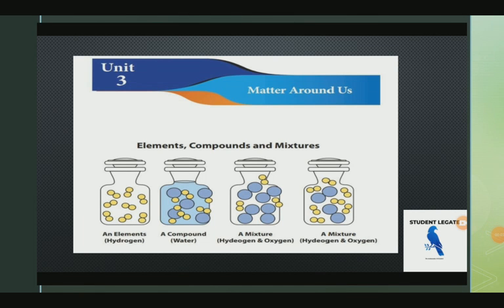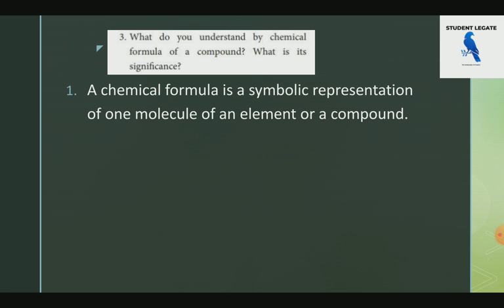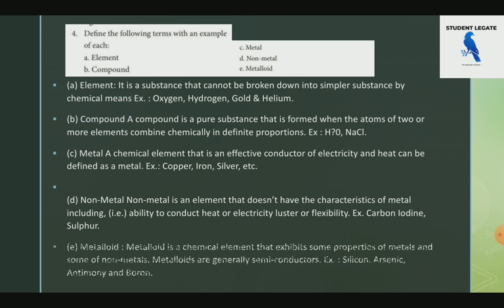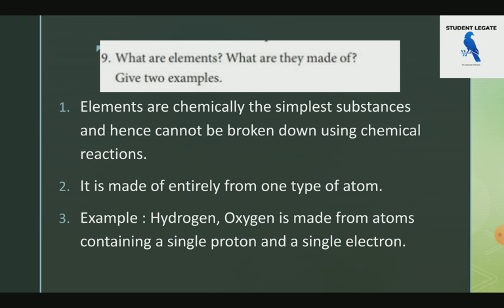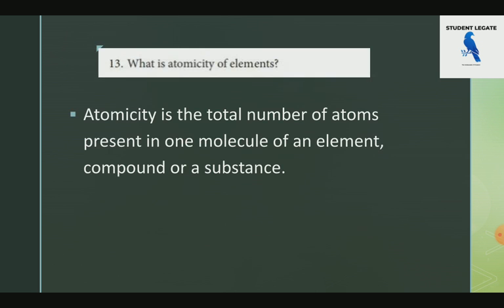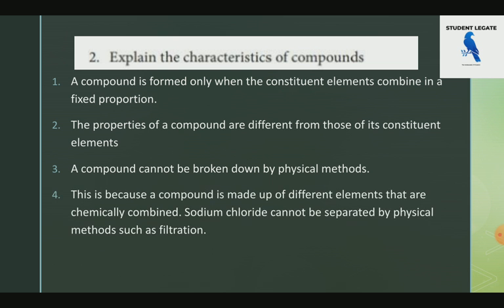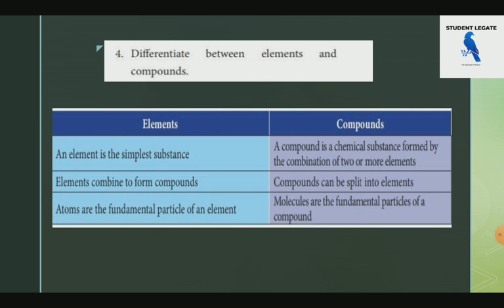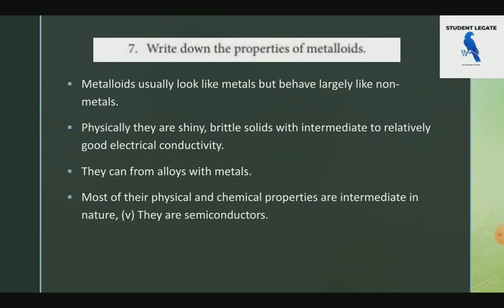Matter Around Us/7th std term1/science unit3/book back answer part2/Rajasivanesh/student legate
UNIT-I : GENERAL SCIENCE
(i) Scientific Knowledge and Scientific temper - Power of Reasoning
- Rote Learning Vs Conceptual Learning - Science as a tool to
understand the past, present and future.
(ii) Nature of Universe - General Scientific Laws – Mechanics -
Properties of Matter, Force, Motion and Energy - Everyday
application of the basic principles of Mechanics, Electricity and
Magnetism, Light, Sound, Heat, Nuclear Physics, Laser,
Electronics and Communications.
(iii) Elements and Compounds, Acids, Bases, Salts, Petroleum
Products, Fertilizers, Pesticides.
(iv) Main concepts of Life Science, Classification of Living Organisms,
Evolution, Genetics, Physiology, Nutrition, Health and Hygiene,
Human diseases.
(v) Environment and Ecology.

Matters Around Us lesson discussion